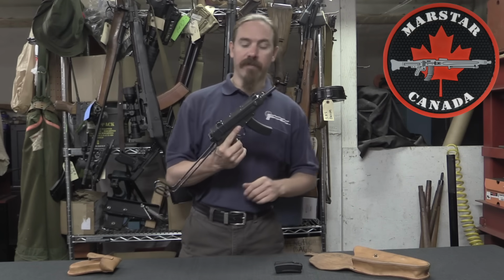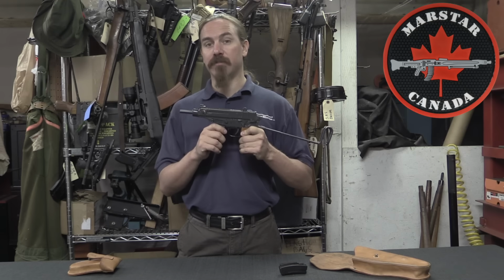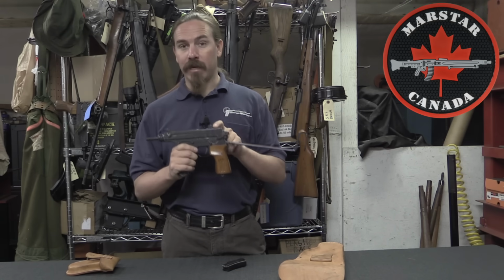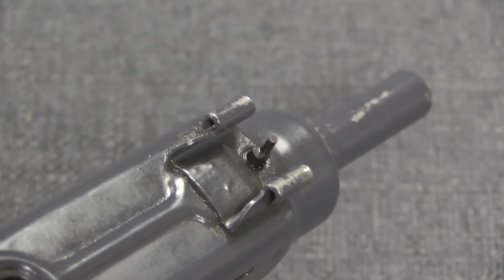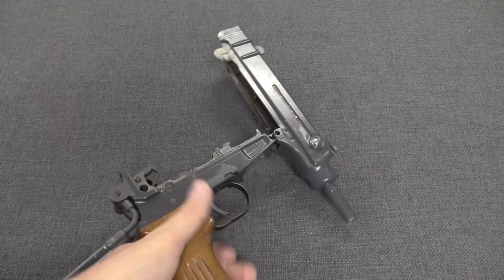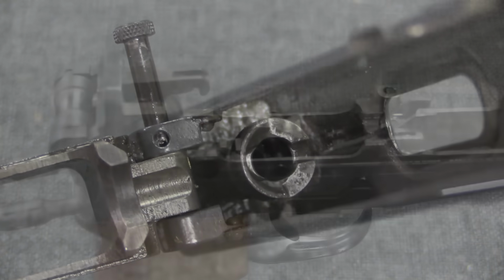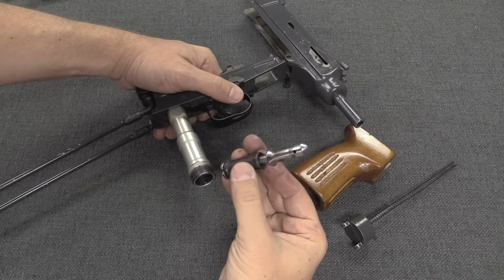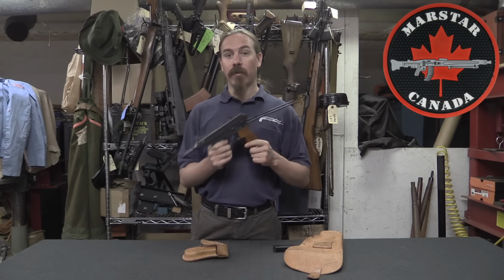Czech vz61 Skorpion: History and Mechanics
The Czech vz.61 Skorpion is a rather unusual sort of firearm; a machine pistol designed from scratch instead of being converted from an existing handgun design, and chambered for the seemingly out of place .32ACP (7.65mm Browning) cartridge. It is a weapon which seems awkwardly small as a shoulder-fired submachine gun, and yet equally awkwardly large as a handgun. So what is it?

Well, it is a pretty classic example of a Personal Defense Weapon (PDW). It was originally designed for vehicle and artillery crews, for troops who needed more than a simple handgun, but could not practically tote around a full size rifle. The vz.61 is small enough to be worn in a belt holster, keeping it readily at hand but as unobtrusive as possible. With the stock extended, it is capable of much better accuracy than a handgun, and the combination of fully automatic fire with the light .32 caliber cartridge makes for a high volume of quite controllable fire.

The Skorpion is also a remarkably sophisticated mechanical design, with a very compact hammer fired mechanism and a rate reduced to keep the 20 round magazines from being expended *too* quickly.

Thanks to Marstar for letting me examine and shoot their Skorpion!